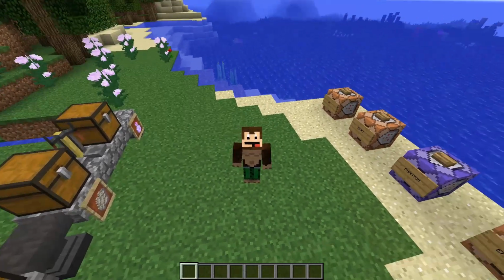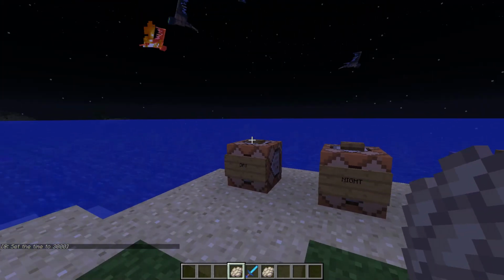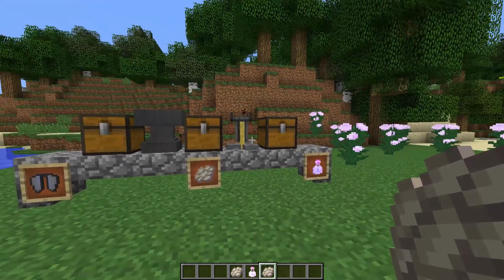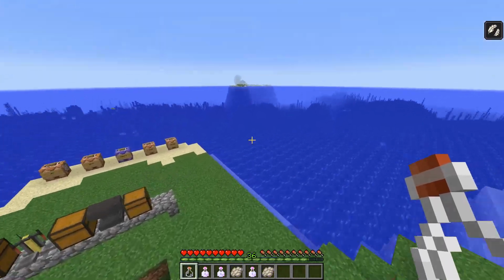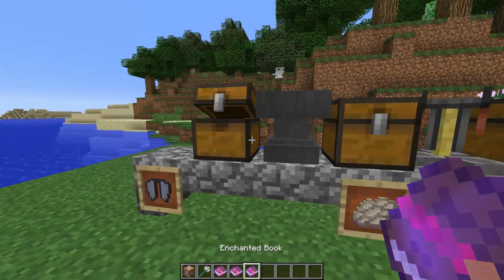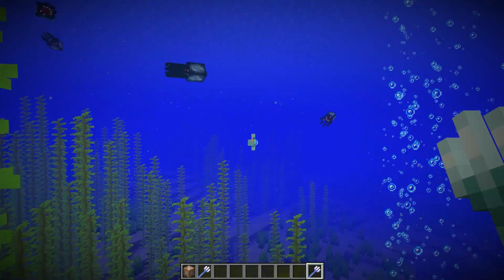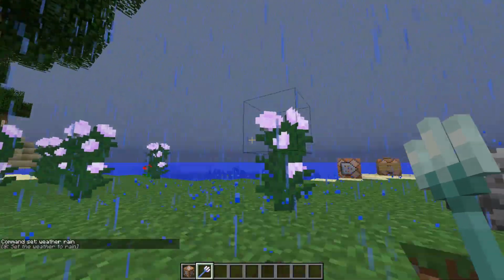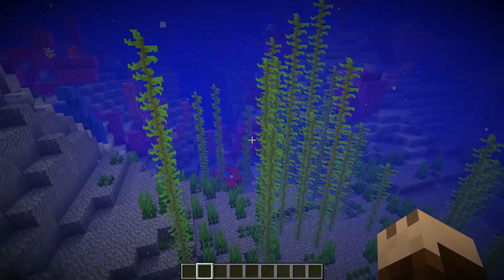New Phantom Membrane with Slow Falling Potion│Minecraft 1.13 Snapshot 18w14a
New Phantom Membrane with Slow Falling Potion│Minecraft 1.13 Snapshot 18w14a /with TheCactusMonkey

Minecraft 1.13 the Update Aquatic have now gotten some changes! In this snapshot 18w14a the Phantoms will now drop a Phantom Membrane that you can use to repair your elytras. The Riptide Enchantment for tridents have also gotten a big change in 18w14a. We have alos gotten 4 new advancements for the 1.13 aquatic update!